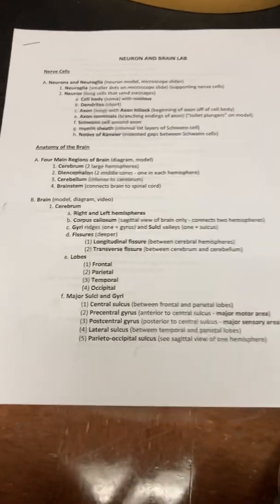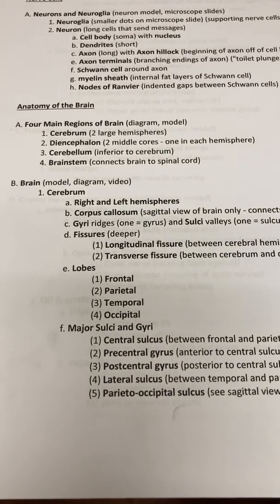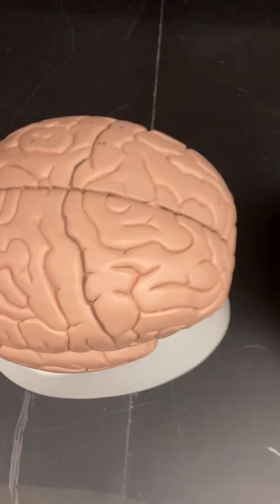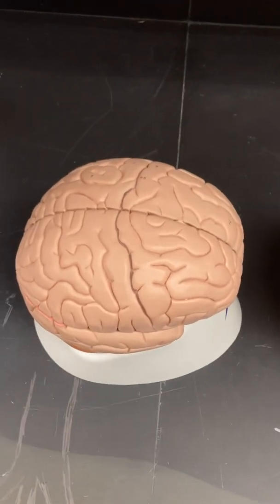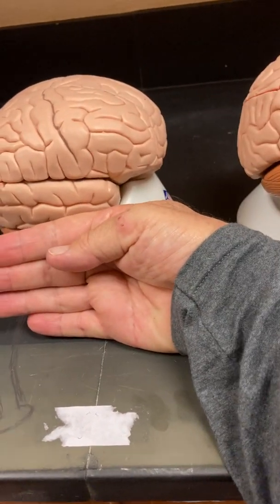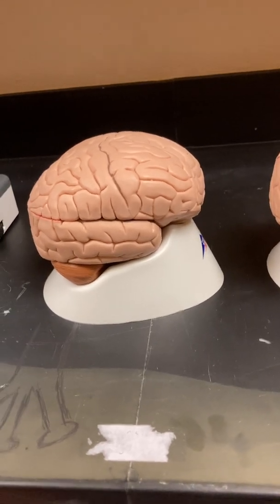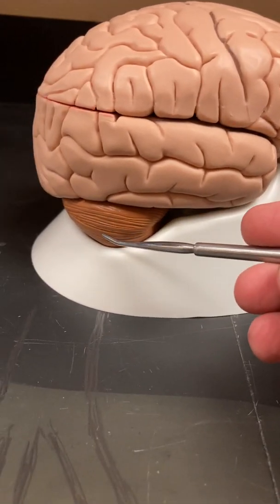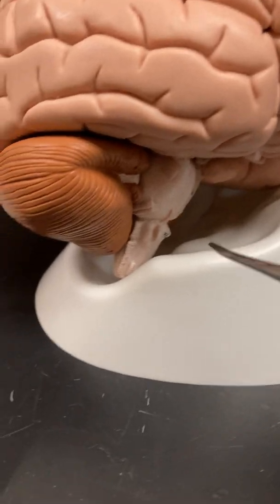Most of Brain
Covers brain model mostly